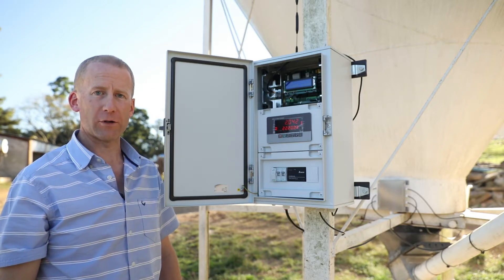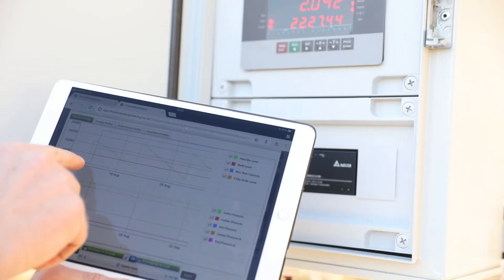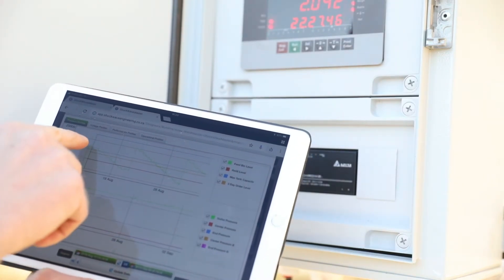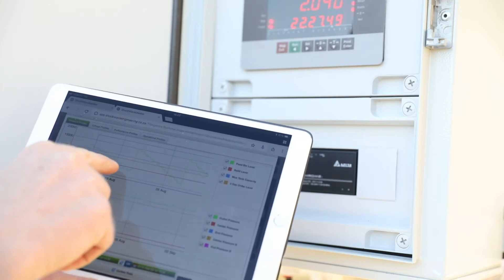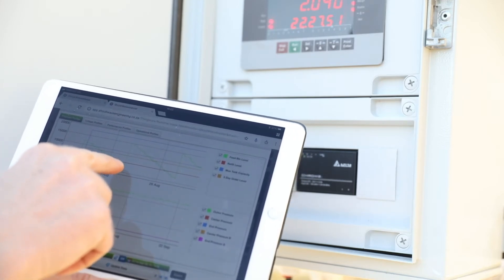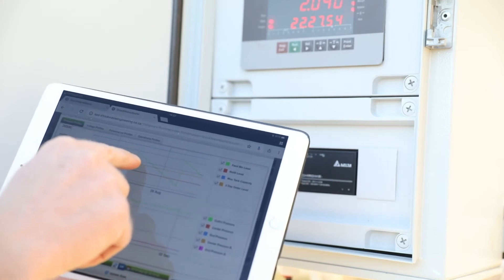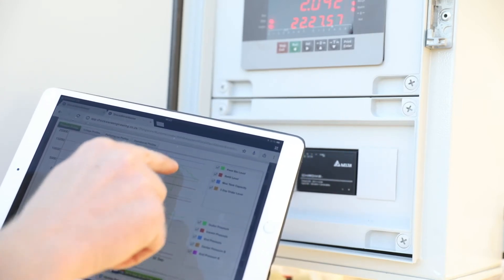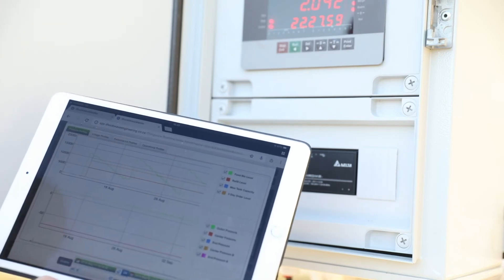ioT Load Cell Monitoring HD